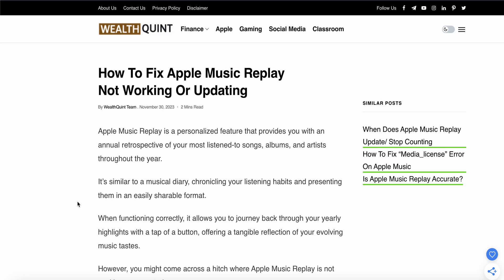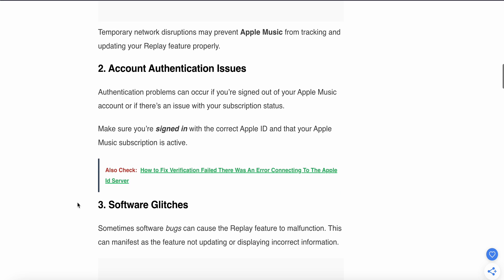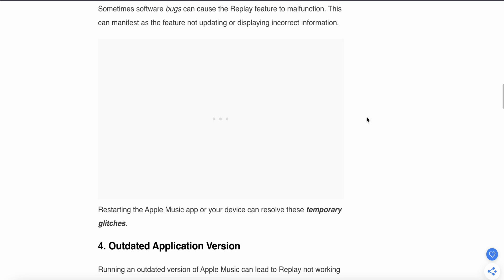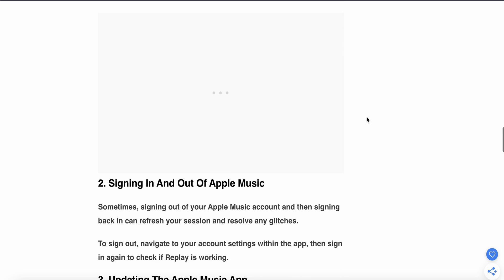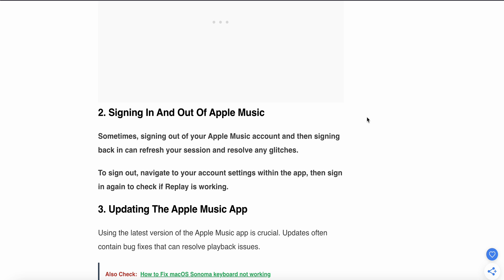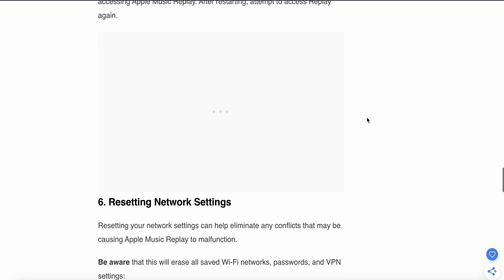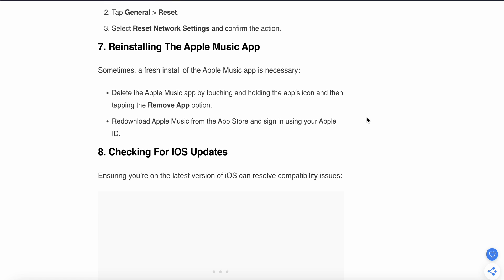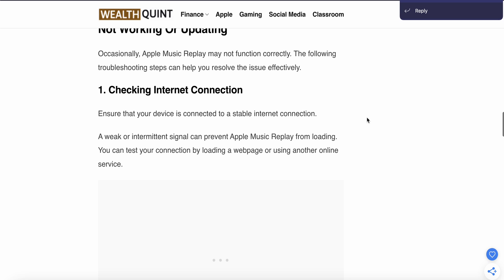How To Fix Apple Music Replay Not Working Or Updating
Apple Music Replay is a personalized feature that provides you with an annual retrospective of your most listened-to songs, albums, and artists throughout the year.
It’s similar to a musical diary, chronicling your listening habits and presenting them in an easily sharable format.

0:00 Introduction
1:50 Fix 1: Checking Internet Connection
2:17 Fix 2:  Signing In And Out Of Apple Music
2:44 Fix 3: Updating The Apple Music App
3:00 Fix 4: Restarting Your Device
3:10 Fix 5:  Resetting Network Settings
3:36 Fix 6: Reinstalling The Apple Music App
4:02 Fix 8: Checking For IOS Updates